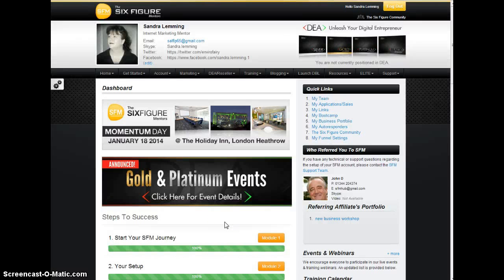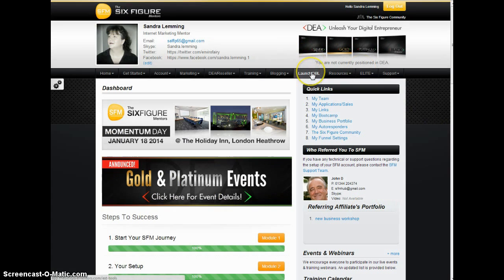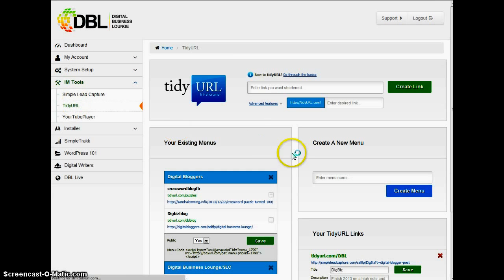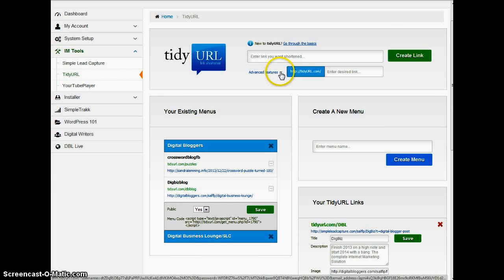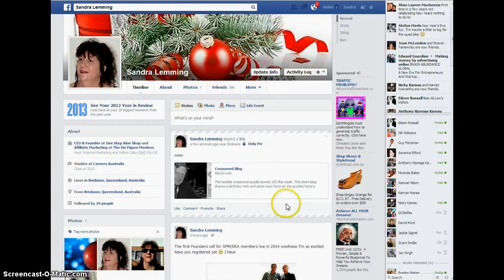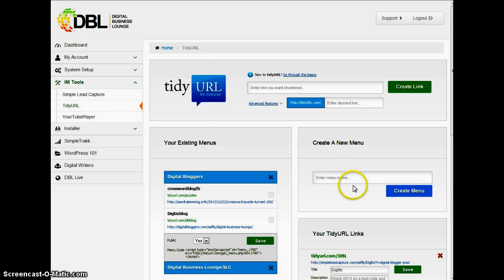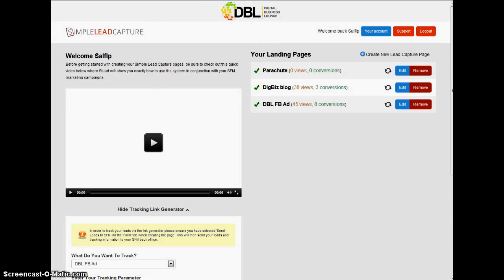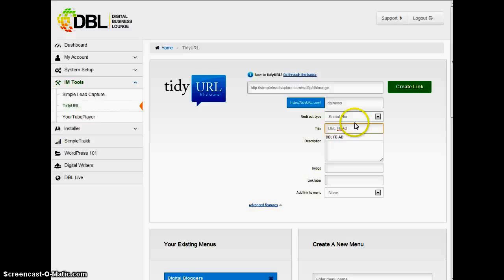Help with Tidy URL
A quick tutorial video to help with finding Tidy URL and how to use the social bar